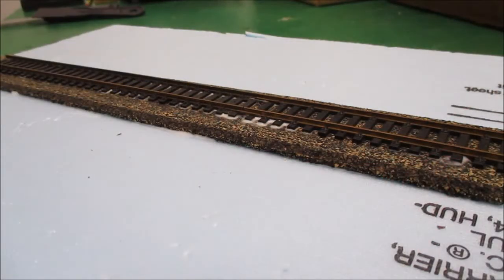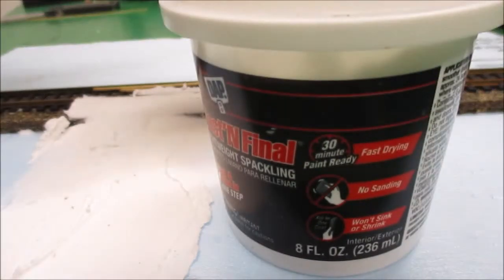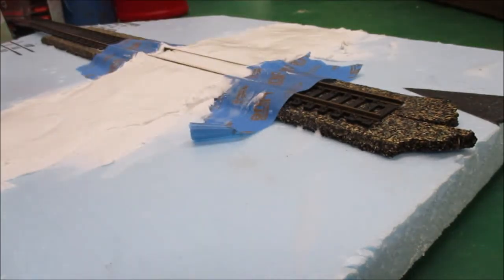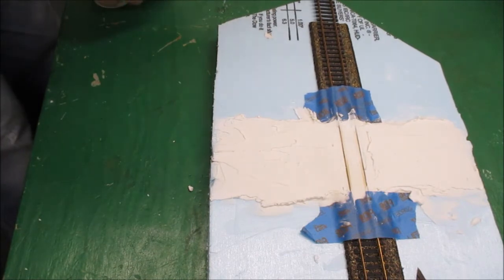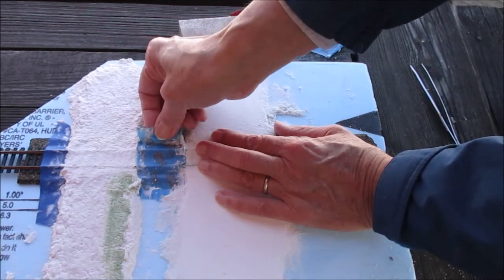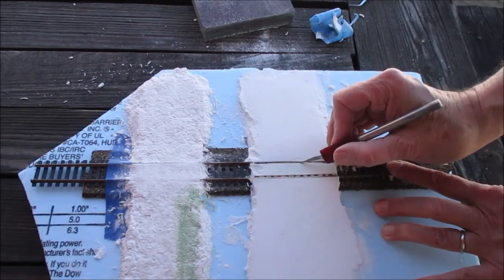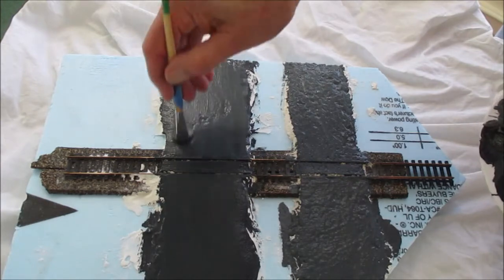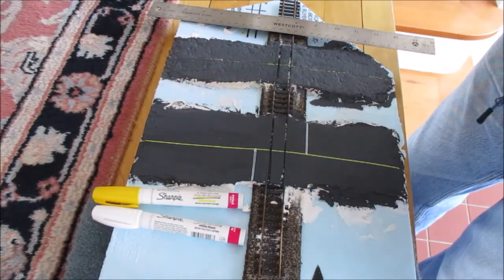HO Scale Grade Crossing & Road Painting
This video shows how I tested one way to make a grade crossing for an HO train layout.  Also shown is painting the road surface to represent tar, and using paint sticks to make road striping.  Hope you learn one or two things!

Please leave comments or questions or suggestions for the NWV Model RR Association, or to help others improve their modeling skills.